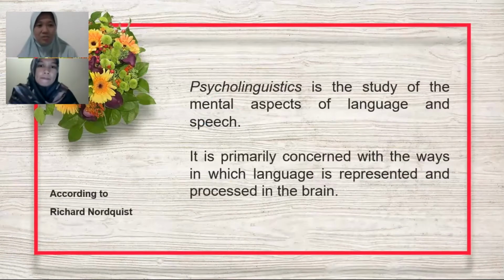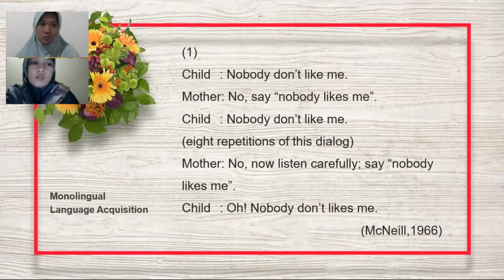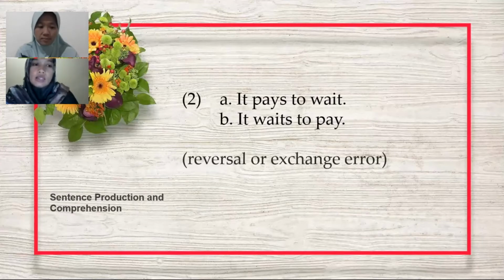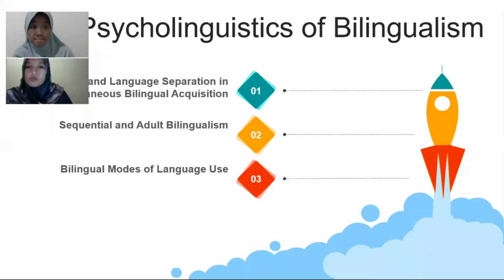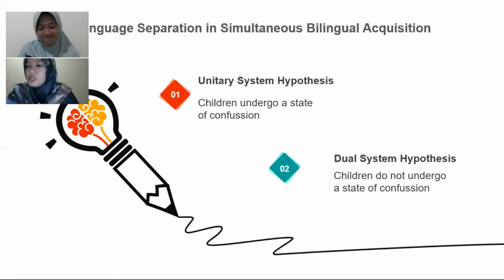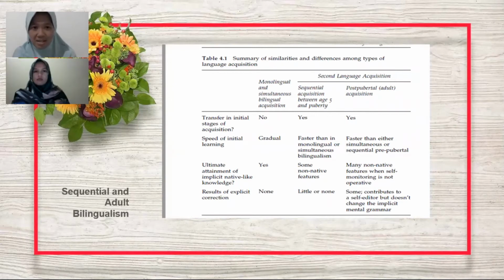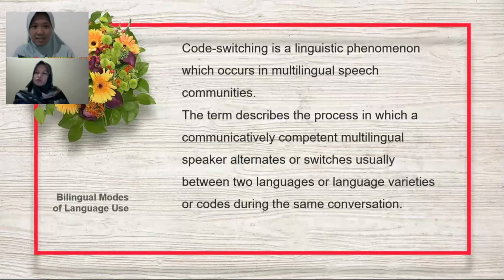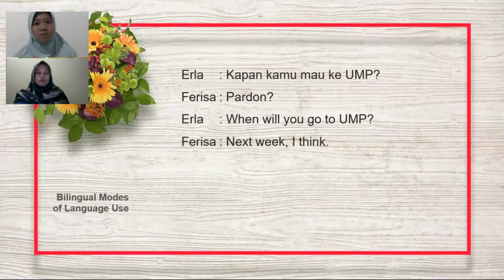Psycholinguistics MPBI 2020 | ERLAWATI DAN FERISA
LINGUISTICS ASSIGNMENT
A Book Review entitled:
“The Handbook of Educational Linguistics”
By: Bernard Spolsky and Francis M. Hult, 2008. Blackwell Publishing
Part I - Chapter 4
Psycholinguistics

COMPILED BY:
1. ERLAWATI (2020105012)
2. FERISA INDRI HAPSARI (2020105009)

MASTER OF ENGLISH EDUCATION
UNIVERSITAS MUHAMMADIYAH PURWOKERTO
2021